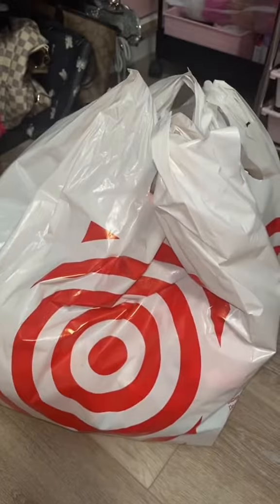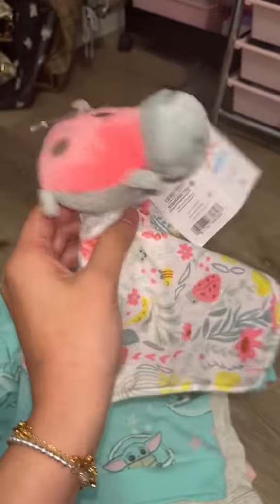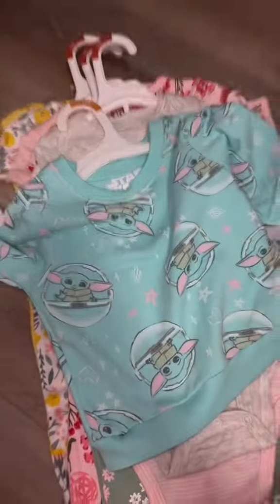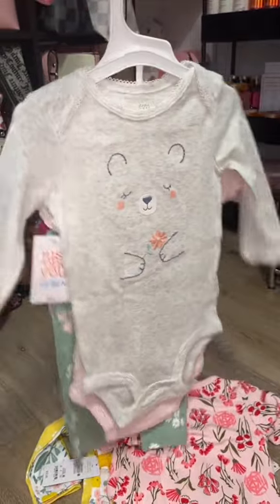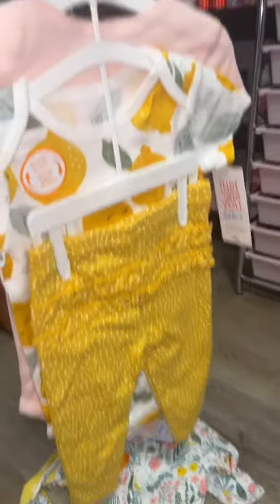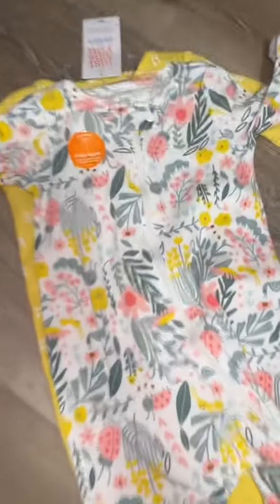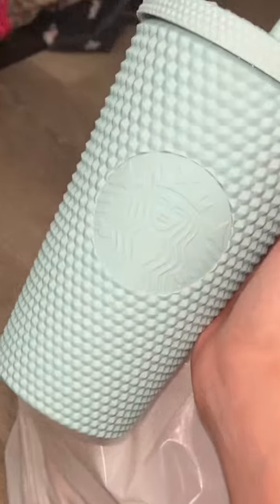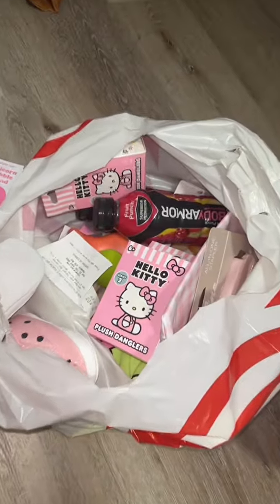It cost me over $100 for her to take this nap 😂-Brook the shopaholic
Sanrio & blind boxes,
Hello Kitty Collection,
Brook the Shopaholic,
Shopaholic,
Brooklynn,
Blind Boxes,

Shopaholic,
Shopping Haul,
Shopping With me,

Bloom Nutrition,
Bloom Partner,

Miniso ,
Miniso Sanrio,
Miniso USA,

Walmart,
Walmart Haul,
Shopping At Walmart,

TJ Maxx,
TJ Maxx Haul,
Shopping At TJ Maxx,

Organization,
Organized Kitchen,
Organized Room,

Organized Home,
Organized Bathroom,
Organizing Ideas,

Costco,
Costco Haul,
Shop With Me at Costco,

Closet,
Closet Haul,
Closet Organizer,

Cleaning,
Cleaning Asmr,
Cleaning Room,
Cleaning Home,
Cleaning Bathroom,

Decluttering,
Decluttering Hauls,
Decluttering Ideas,

Dark Brown concealer,
Makeup,
Makeup Haul,

Beauty Hacks,
Beauty Haul,
Face Beauty,
Beauty Tips,

What is in my Purse,
Pack my Purse,
Pack my Bag,
Pack my Bag with me,
Pack my Purse with me,
Purse Haul,